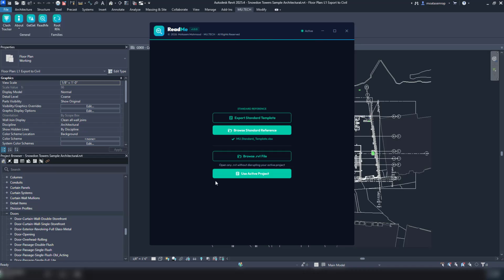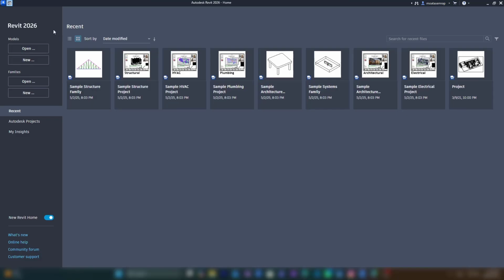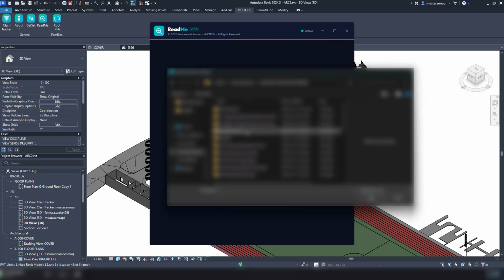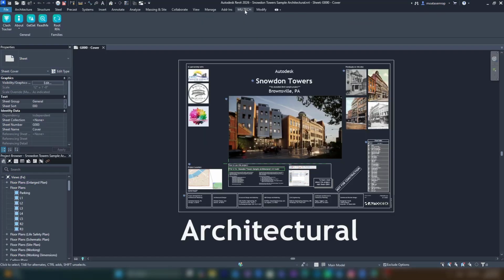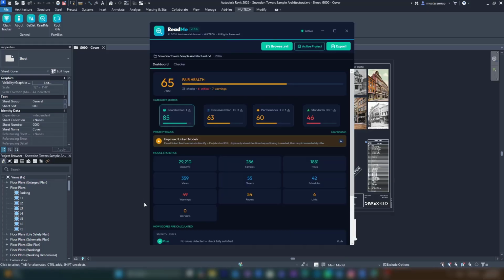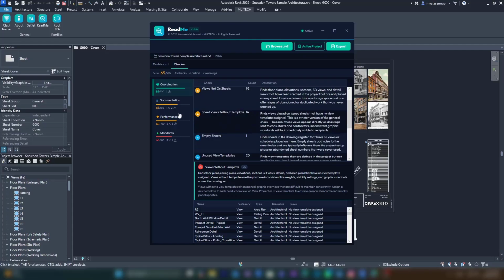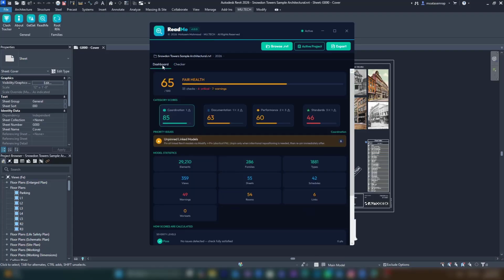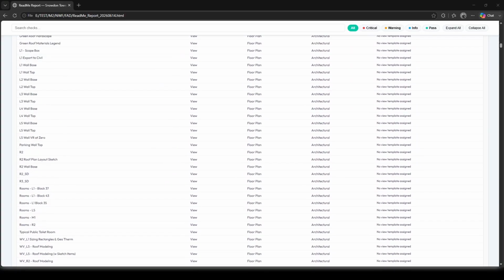ReadMe || Revit Add-in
Your Revit model has problems. ReadMe finds them for you — for free.🚀

33+ automated checks, background inspection, scored health report, HTML export.
── STANDARD REFERENCE TEMPLATE ──
ReadMe can generate an Excel (.xlsx) template for your BIM standards.
The template has 3 sheets:

  1. MU.Naming_Convention
• Define naming rules for 13 item types:
• Levels · Sheets · Views · View Templates · Worksets · Revit Links
• CAD Links · Schedules · Legends · Drafting Views · Annotations
• Family Names · Family Types
• Columns: Item | Pattern | Notes
• Supports wildcards (*, ?, X for digit) and OR logic (multiple rows per item).

  2. MU.LOI (Level of Information)
• Define required parameters per Revit category (Walls, Doors, Rooms, etc.).
• Columns: Category | Parameter Name | Parameter GUID | Required Value | Notes
• Supports shared parameter GUID lookup (more reliable than name) with
• name fallback for built-in parameters. Leave Required Value empty to
• check presence only, or fill it for exact match.

  3. MU.Guidance
• Full documentation built into the template: pattern syntax reference,
• naming examples for every item type, LOI column descriptions, tips for
• shared parameter GUIDs, and real-world examples. No external docs needed.

Browse the saved .xlsx in ReadMe to activate naming + LOI checks automatically.

Works with Revit 2023, 2024, 2025, and 2026.